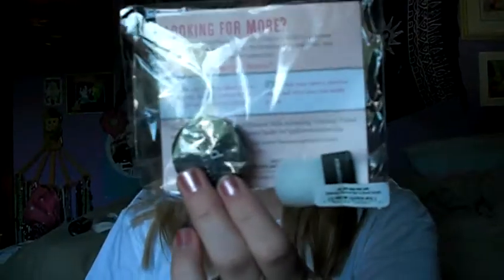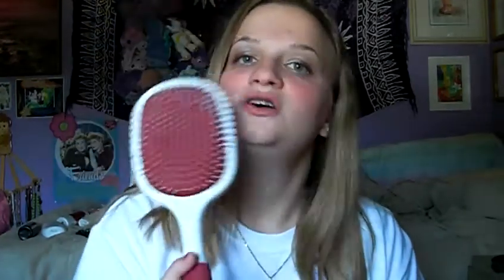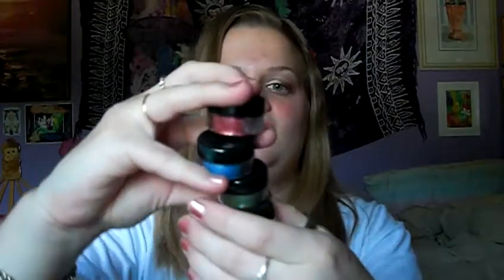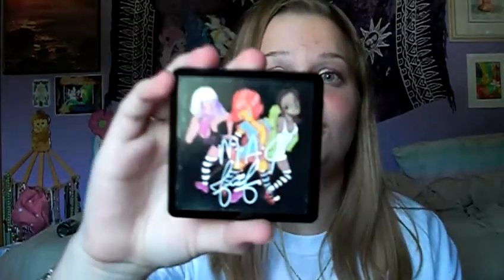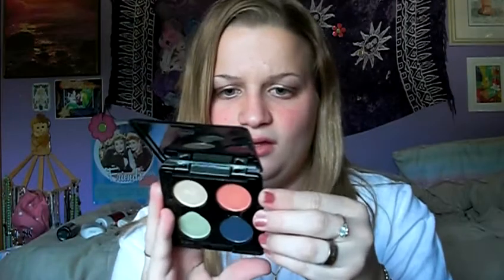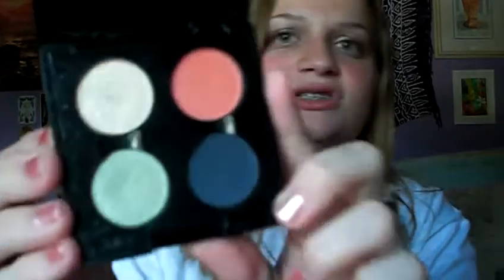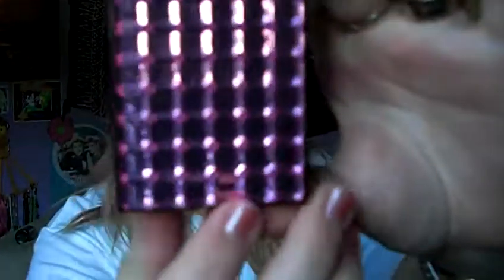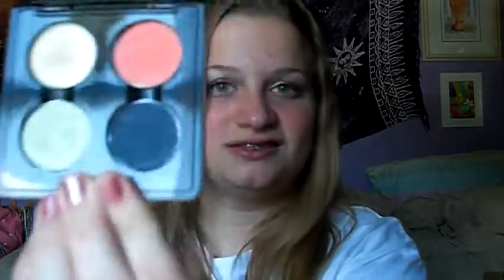Haul: Freebies [MAC, Urban Decay, Beeluscious, Jesse's Girl & more!]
Hey guys!
So as you can tell from the video... I'm SUPER DUPER pumped about this package!
So watch to find out what I got in the mail. it's more fun than reading it here. ;-P